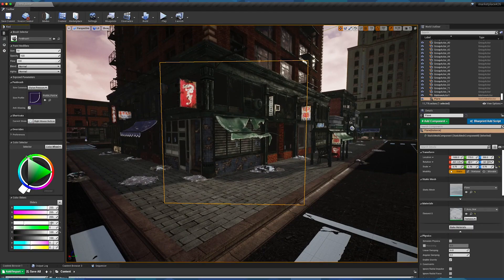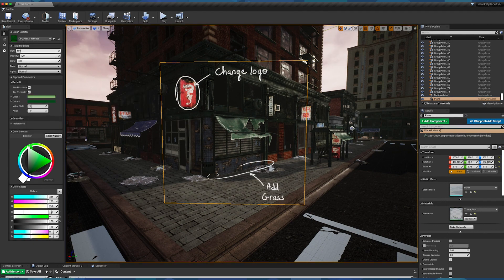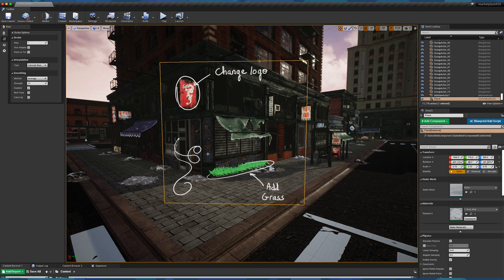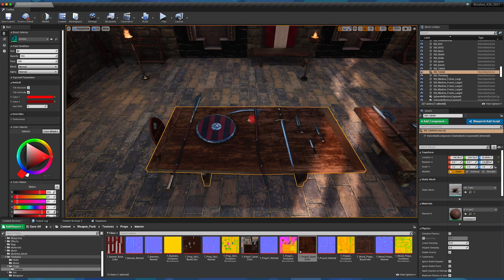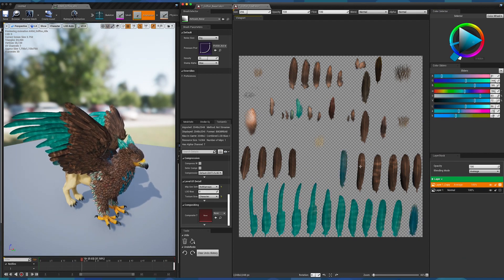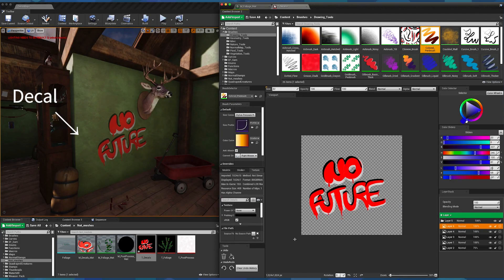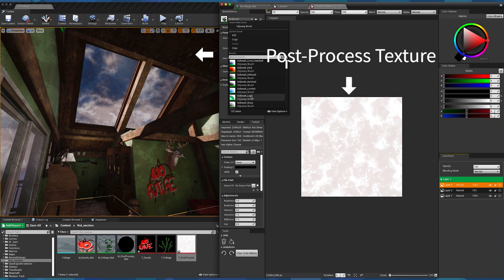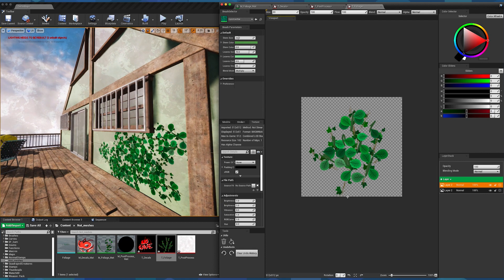ILIAD Tutorial | Texture Editor VS Viewport Editor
ILIAD 0.6 offers 2 ways to paint on asset : the Texture Editor or the Viewport (Drawing) Editor, also named "ILIAD" mode. Depending on the situation and the asset to be edited, you shall use one or the other Editor. This video should help you to understand what's the best.

And if you're not an ILIAD user yet, it's free on Unreal Engine Marketplace !

Looking for a whole pack of brushes ? There is a pack available on Unreal Engine marketplace !